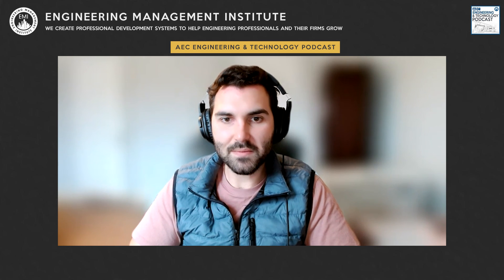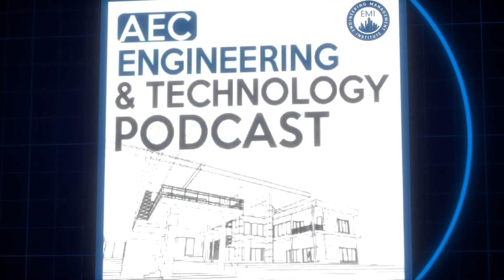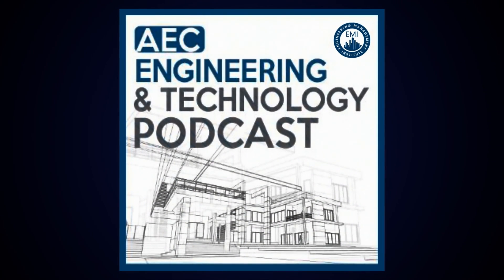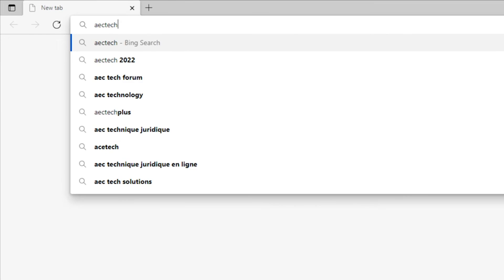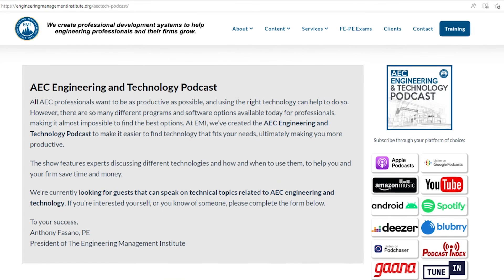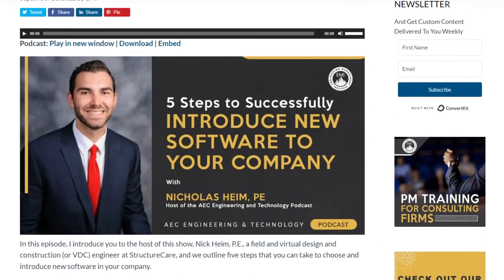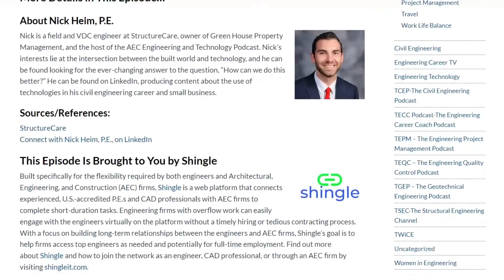How to Run a Successful Software Pilot Program (For AEC Professionals)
In this video, Nick Heim, PE provides some great tips on how to run a successful software pilot project at your firm.

0:00 Intro
0:27 What a Software Pilot Is
1:23 Key Stakeholders in the Pilot
3:28 Criteria for Success
6:04 Costs Associated with a Pilot
6:30 Lean on the Expertise of the Software Vendor
7:26 Set and Enforce a Deadline for the Pilot
8:51 Recap
9:34 Outro